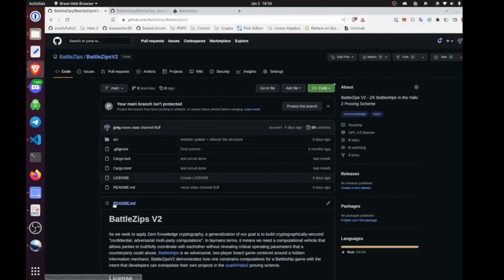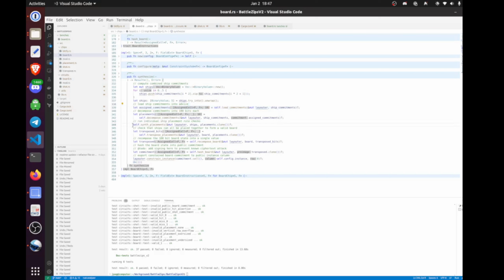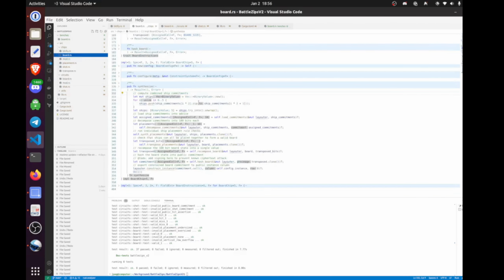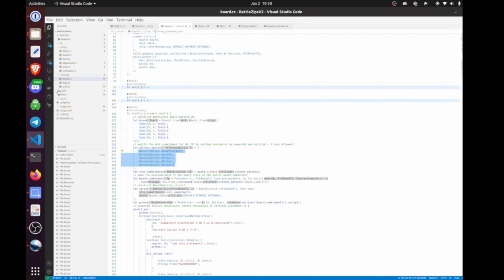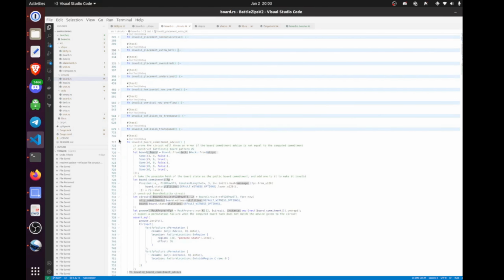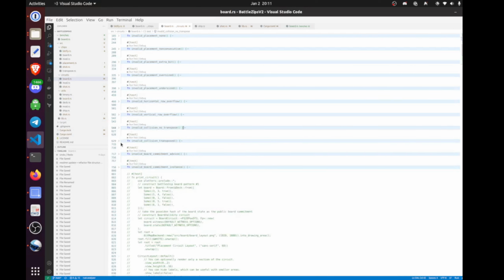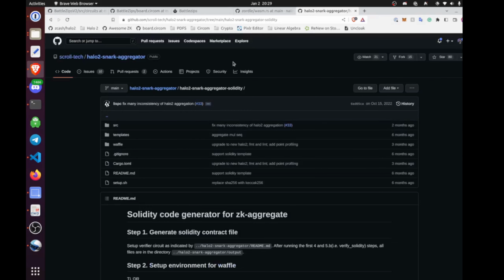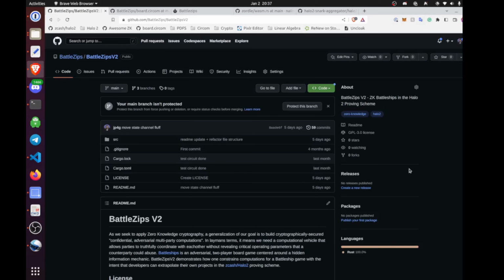BattleZipsV2: Pre-Release Unit Tests Demonstration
00:00 shipped code at high level
01:23 board chip synthesis steps
02:57 what the board chip computation accomplishes
03:57 need for pedersen commitments
05:30 unit tests pass execution
05:58 manipulate witness input for tests
07:49 malicious unit tests explored
11:34 remaining work for BattleZipsV2
12:20 future work: ZK State Channels